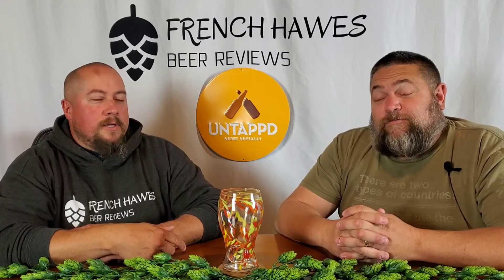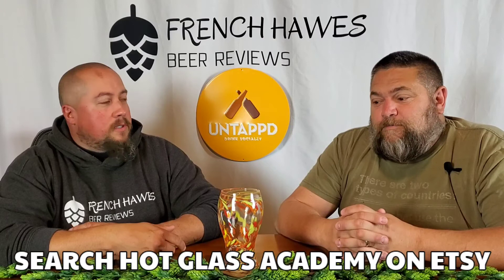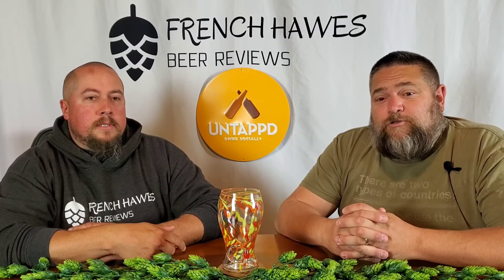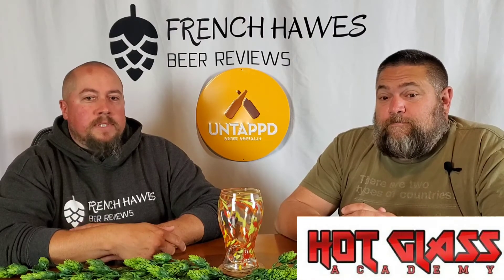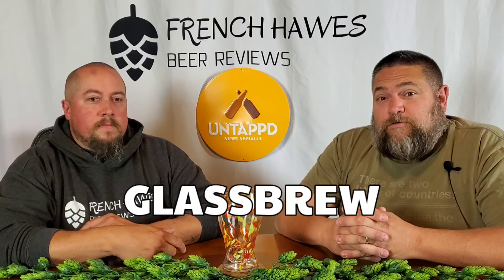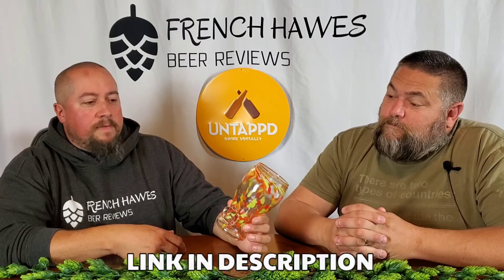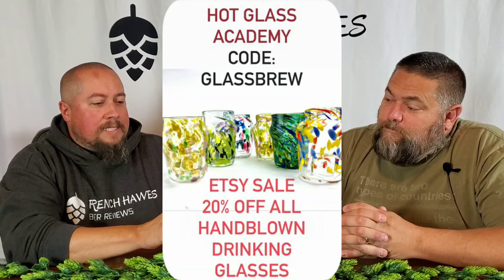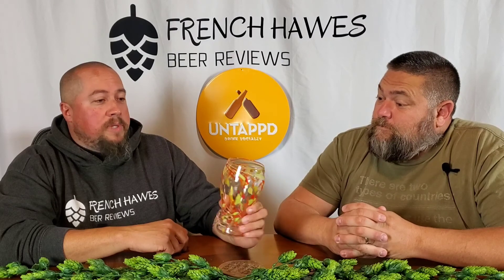Hot Glass Academy - Hand blown beer glassware - 20% OFF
Use the link below to get 20% off all beer related items. Offer good til November 1, 2020